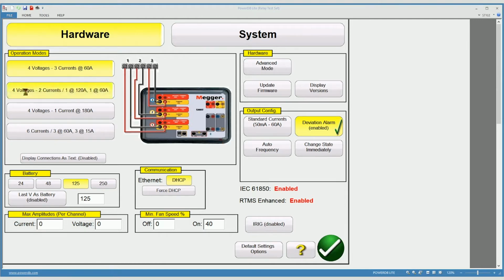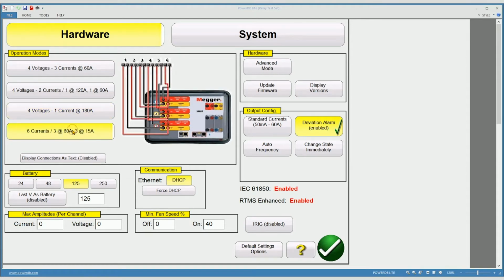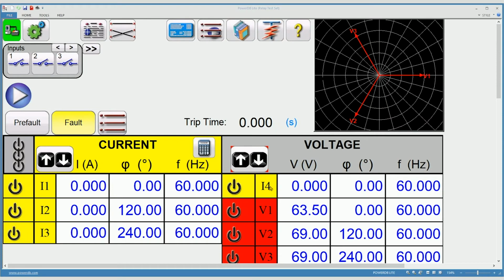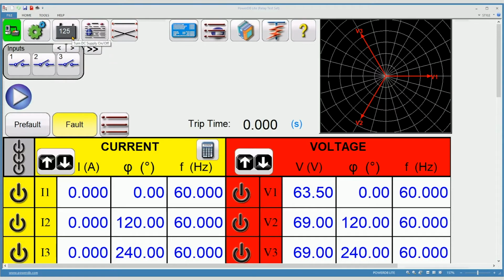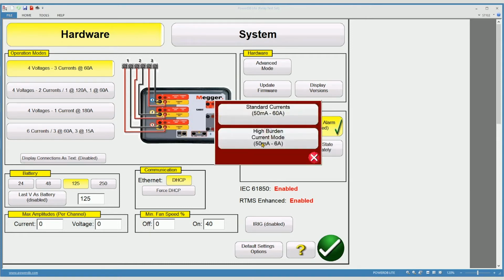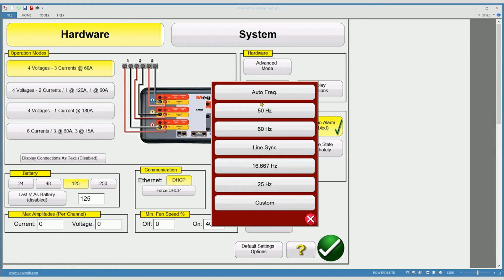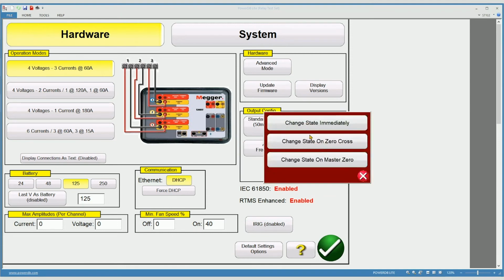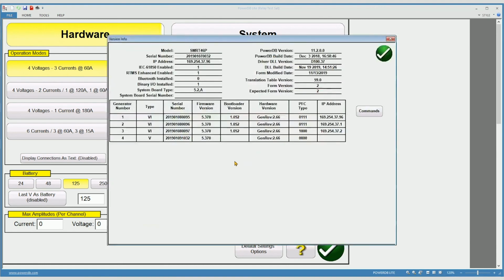Megger SMRT Configuration Part 1: The Hardware Tab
In part 1 of 4 in this video series focused on configuring Megger SMRT Relay Test Sets, we will explore every setting within the System Configuration Screen "Hardware Tab", where you can set Power On defaults and many other custom settings within the Megger RTMS Relay Test Management Software.

Megger’s RTMS Relay Test Management Software is user-friendly as it allows you to configure Power On defaults to meet your relay testing needs.  Whether you are testing overcurrent relays, overvoltage relays, undervoltage relays, over frequency relays, under frequency relays, frequency rate of change relays, Power relays, differential relays or impedance relay and whether these relays are legacy electromechanical, electronic, numeric, and microprocessor; most users and technicians have a specific configuration they prefer at Power On, which can be set within the Megger RTMS Relay Test Management Software.

Megger’s RTMS Relay Test Management Software provides the tools you need to create a full body relay settings page regardless of the complexity of your relay. It includes a tool to directly download settings from Schweitzer Engineering Laboratories (SEL) relays over serial and other relays which support relay settings over Modbus, such as most GE Multilin relays. You may also import several setting file types including XRIO, TEAX, ERL L-Pro, ERL T-Pro and generic CSV files. Overcurrent relays, overvoltage relays, undervoltage relays and all differential relay test features can be added to the test report with the push of a button. Other test features such as Ramping and the Sequencer will add all settings to the test report automatically. Whether you test relays for the company you work for or you are a test engineer contractor, Megger’s RTMS software helps you ensure test records are complete and accurate.